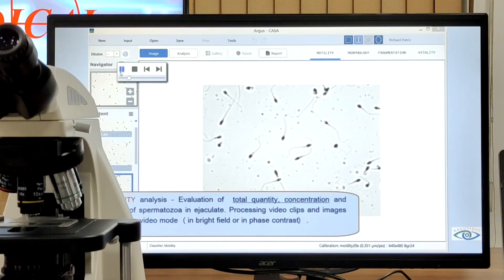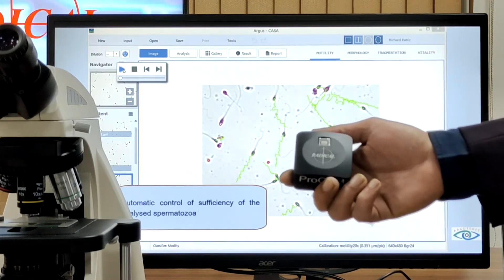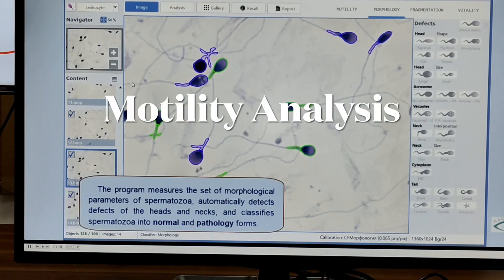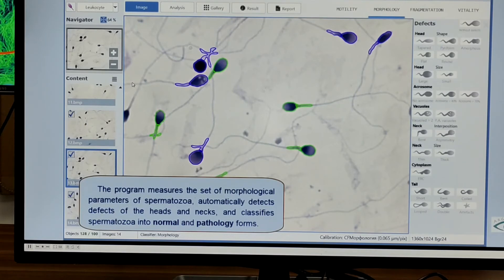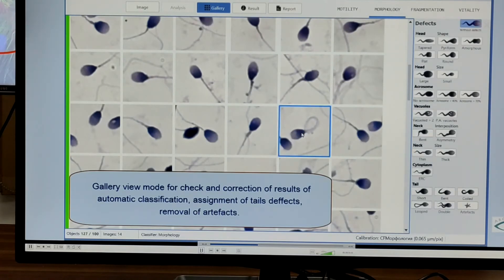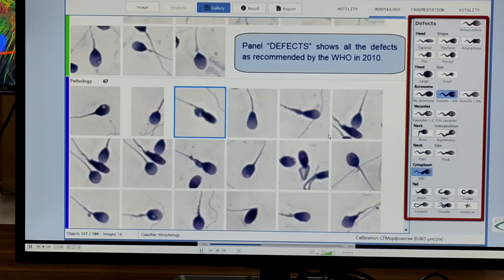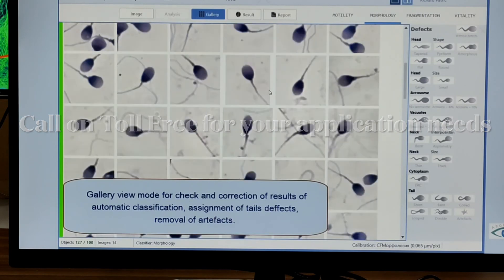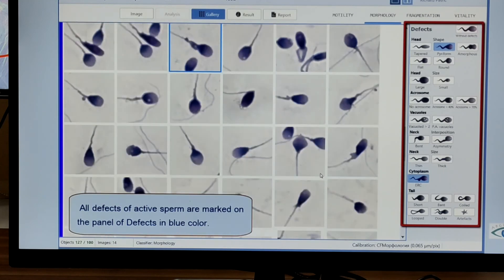CASA Computer Assisted Sperm Analysis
𝗖𝗔𝗦𝗔 - 𝗦𝗽𝗲𝗿𝗺 𝗔𝗻𝗮𝗹𝘆𝘀𝗶𝘀 𝗦𝗼𝗳𝘁𝘄𝗮𝗿𝗲:

𝗠𝗢𝗧𝗜𝗟𝗜𝗧𝗬 & 𝗠𝗢𝗥𝗣𝗛𝗢𝗟𝗢𝗚𝗜𝗖𝗔𝗟 𝗔𝗡𝗔𝗟𝗬𝗦𝗜𝗦

• 𝗗𝗲𝘁𝗲𝗿𝗺𝗶𝗻𝗮𝘁𝗶𝗼𝗻 𝗼𝗳 𝘀𝗽𝗲𝗿𝗺 𝗰𝗼𝗻𝗰𝗲𝗻𝘁𝗿𝗮𝘁𝗶𝗼𝗻 (𝗺𝗶𝗹𝗹𝗶𝗼𝗻/𝗺𝗹).
• 𝗘𝘀𝘁𝗶𝗺𝗮𝘁𝗶𝗼𝗻 𝗼𝗳 𝗿𝗼𝘂𝗻𝗱 𝗰𝗲𝗹𝗹𝘀 𝗰𝗼𝗻𝗰𝗲𝗻𝘁𝗿𝗮𝘁𝗶𝗼𝗻 (𝗺𝗶𝗹𝗹𝗶𝗼𝗻/𝗺𝗹).
• 𝗗𝗶𝘃𝗶𝘀𝗶𝗼𝗻 𝗶𝗻𝘁𝗼 𝗰𝗹𝗮𝘀𝘀𝗲𝘀 𝗼𝗳 𝗺𝗼𝗯𝗶𝗹𝗶𝘁𝘆 𝗶𝗻 𝗮𝗰𝗰𝗼𝗿𝗱𝗮𝗻𝗰𝗲 𝘄𝗶𝘁𝗵 𝗪𝗛𝗢.
• 𝗗𝗲𝘁𝗲𝗿𝗺𝗶𝗻𝗮𝘁𝗶𝗼𝗻 𝗼𝗳 𝘀𝗽𝗲𝗿𝗺 𝗰𝗲𝗹𝗹𝘀 𝗽𝗲𝗿𝗰𝗲𝗻𝘁𝗮𝗴𝗲 𝗿𝗮𝘁𝗶𝗼 𝘄𝗶𝘁𝗵 𝘃𝗮𝗿𝗶𝗼𝘂𝘀 𝗺𝗼𝗯𝗶𝗹𝗶𝘁𝘆.
• 𝗔𝘂𝘁𝗼𝗺𝗮𝘁𝗲𝗱 𝘀𝗲𝗽𝗮𝗿𝗮𝘁𝗶𝗼𝗻 𝗼𝗳 𝘀𝗽𝗲𝗿𝗺 𝗰𝗲𝗹𝗹 𝗵𝗲𝗮𝗱, 𝗻𝗲𝗰𝗸 𝗮𝗻𝗱 𝘁𝗮𝗶𝗹 𝗶𝗻 𝘁𝗵𝗲 𝘀𝘁𝗮𝗶𝗻𝗲𝗱 𝘀𝗺𝗲𝗮𝗿.
• 𝗣𝗿𝗲𝘀𝗲𝗻𝘁𝗮𝘁𝗶𝗼𝗻 𝗼𝗳 𝗺𝗼𝗿𝗽𝗵𝗼𝗹𝗼𝗴𝘆 𝗱𝗮𝘁𝗮 𝗶𝗻 𝘁𝗵𝗲 𝗺𝗼𝗱𝗲 𝗼𝗳 𝗚𝗮𝗹𝗹𝗲𝗿𝘆 𝘄𝗶𝘁𝗵 𝗮 𝗽𝗼𝘀𝘀𝗶𝗯𝗶𝗹𝗶𝘁𝘆 𝘁𝗼 𝗶𝗻𝘀𝗽𝗲𝗰𝘁 𝗰𝗿𝗶𝘁𝗲𝗿𝗶𝗮 𝗼𝗳 𝗿𝗲𝗳𝗲𝗿𝗿𝗶𝗻𝗴 𝘁𝗼 𝗲𝗮𝗰𝗵 𝗰𝗹𝗮𝘀𝘀.
• 𝗦𝘁𝗼𝗿𝗮𝗴𝗲 𝗼𝗳 𝗿𝗲𝘀𝘂𝗹𝘁𝘀 𝗶𝗻 𝗶𝗻𝘁𝗲𝗴𝗿𝗮𝘁𝗲𝗱 𝗱𝗮𝘁𝗮 𝗯𝗮𝘀𝗲.
• 𝗠𝘂𝗹𝘁𝗶𝗽𝗹𝗲 𝗰𝗹𝗮𝘀𝘀𝗶𝗳𝗶𝗲𝗿 𝗽𝗿𝗼𝘃𝗶𝗱𝗶𝗻𝗴 𝗮 𝗽𝗼𝘀𝘀𝗶𝗯𝗶𝗹𝗶𝘁𝘆 𝘁𝗼 𝗮𝗻𝗮𝗹𝘆𝘇𝗲 𝘀𝗽𝗲𝗿𝗺 𝗰𝗲𝗹𝗹𝘀 𝗼𝗳 𝘃𝗮𝗿𝗶𝗼𝘂𝘀 𝗮𝗻𝗶𝗺𝗮𝗹𝘀 𝗮𝗹𝗼𝗻𝗴 𝘄𝗶𝘁𝗵 𝗛𝗨𝗠𝗔𝗡𝗦